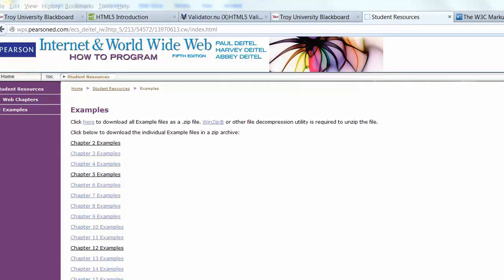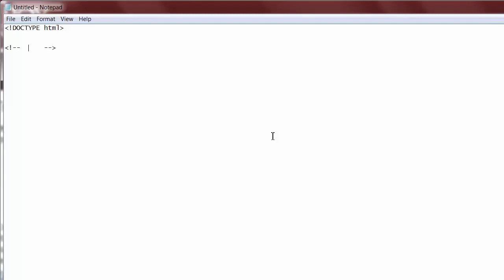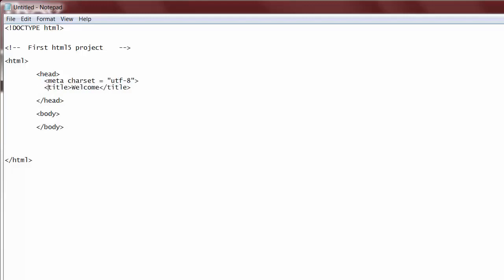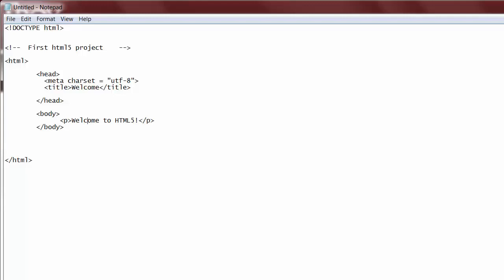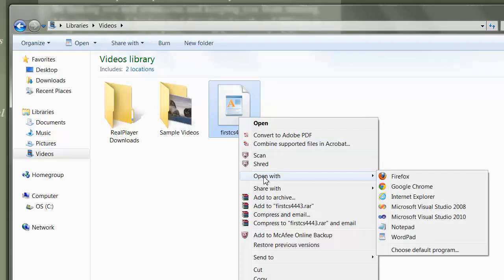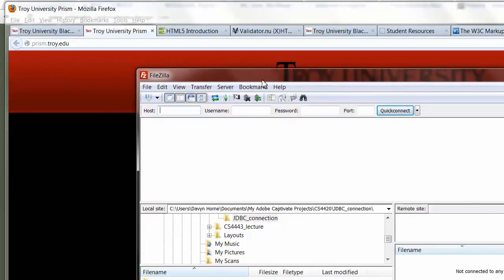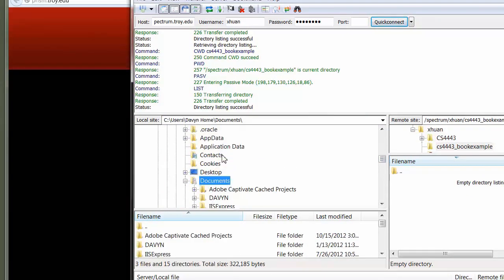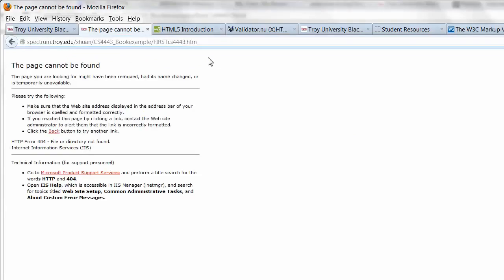Getting start on html5 and FileZilla